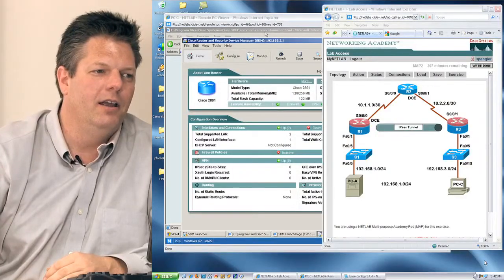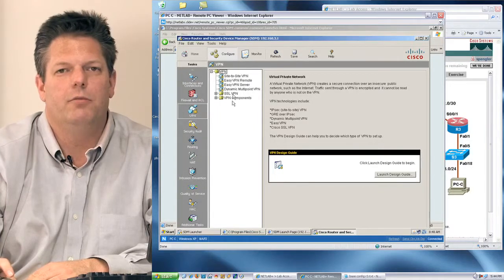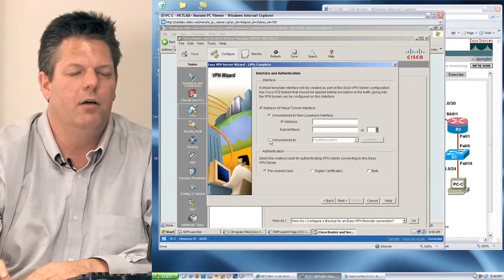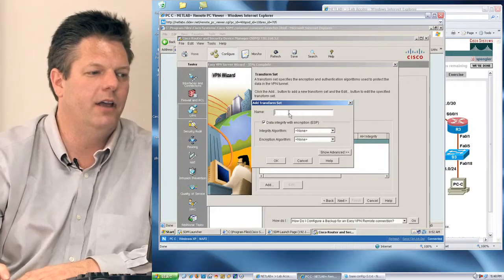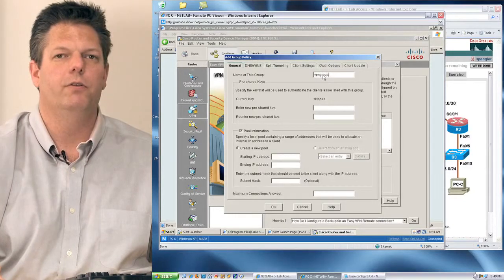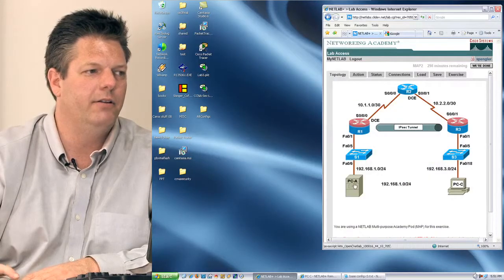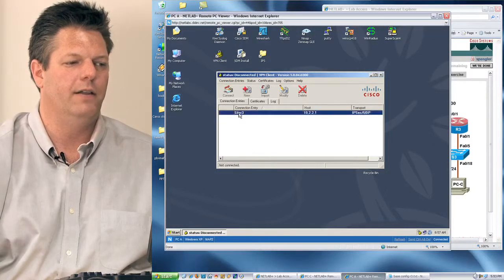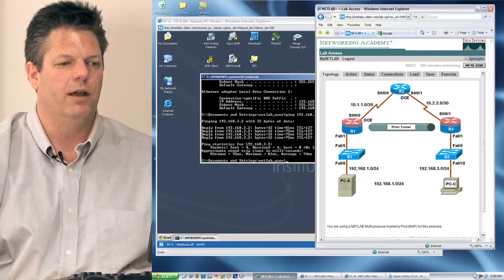Client to Site VPN Using SDM HQ